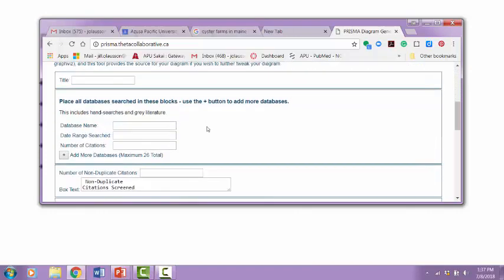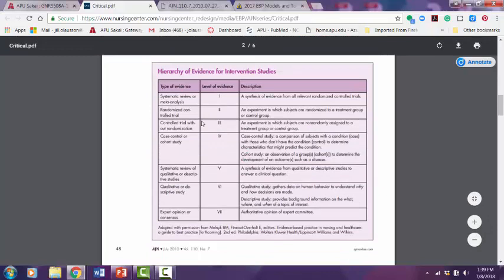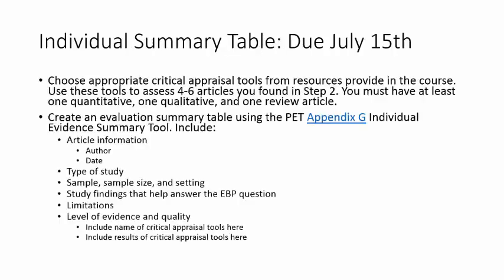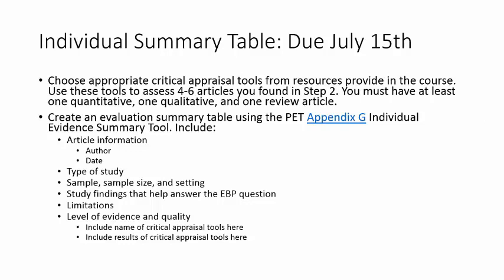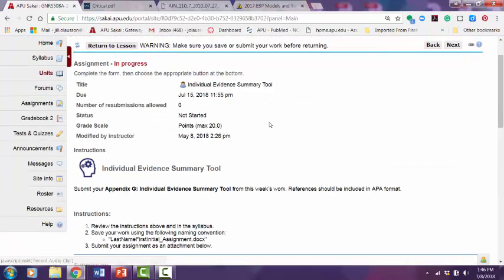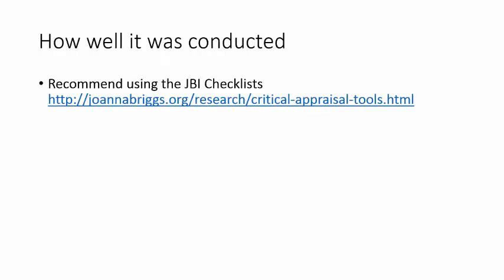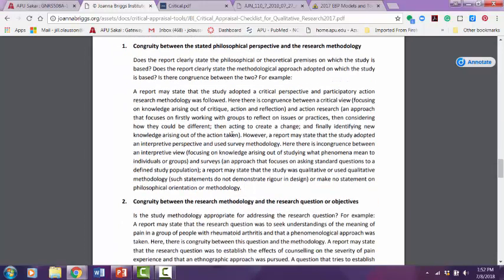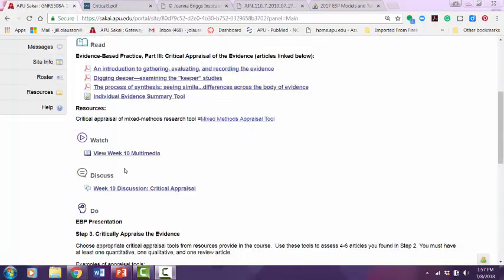Week 10 Critical Appraisal